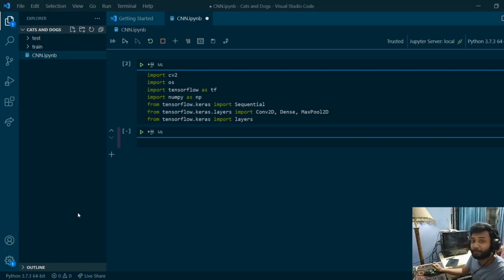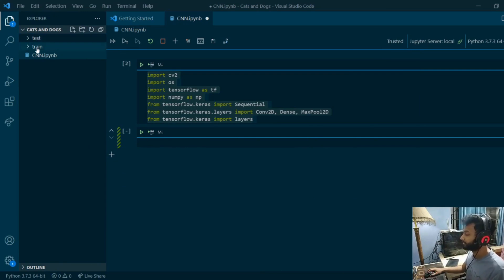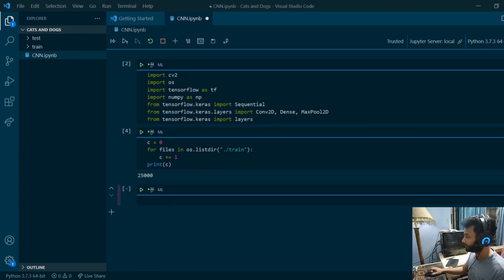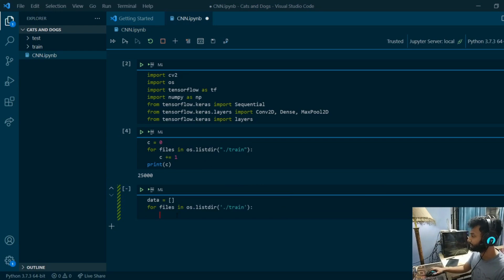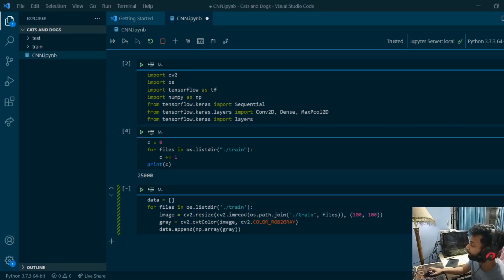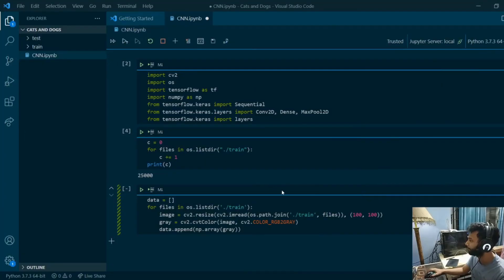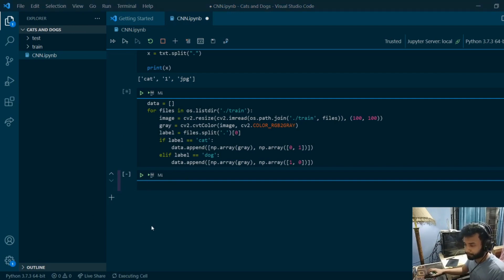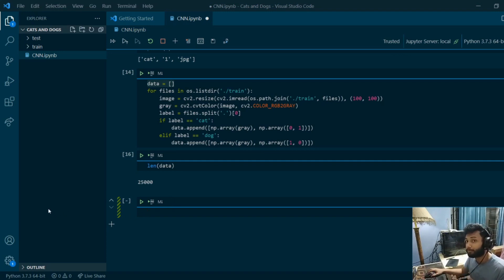Cats and Dogs Deep Learning Classification using Tensorflow CNN || Fully Explained || Part 2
Dataset from Kaggle-